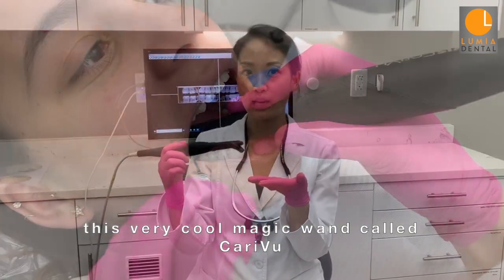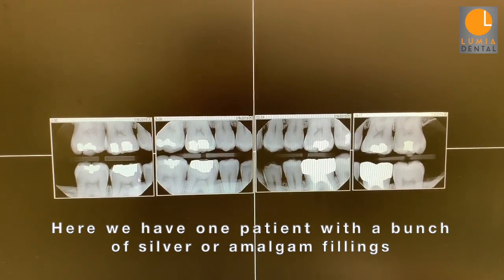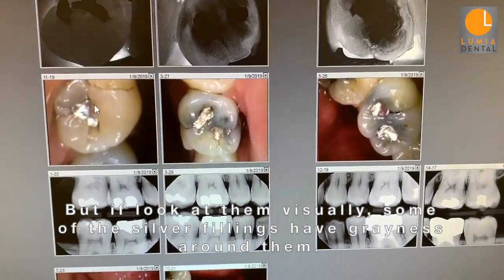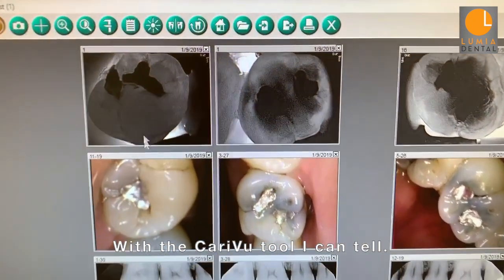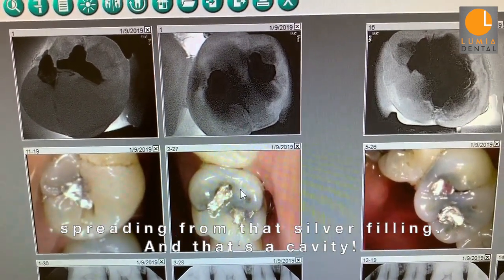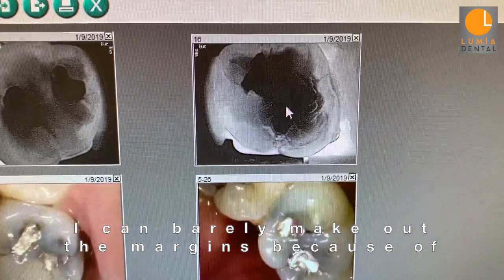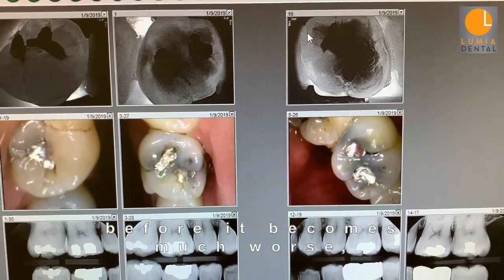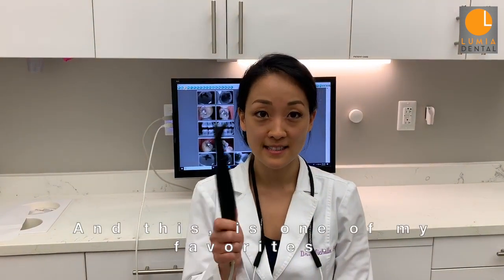Early Cavity Detection - Zero Radiation, no-xray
Dr. Han from Lumia Dental uses a real patient case to demonstrate the power of modern technology to detect cavities early and avoid costly root-canal treatments or crowns. By using radiation-free, no x-ray technology she can look inside teeth and around fillings to definitively diagnose problem areas, catch them early and improve oral health.